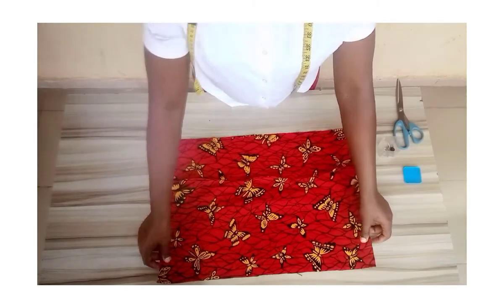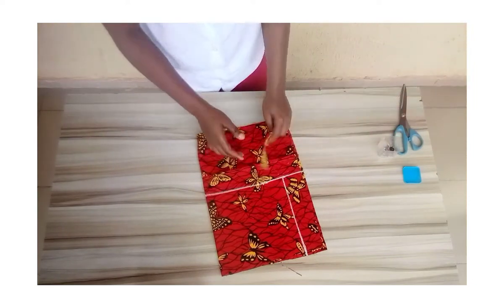how to sew a tent gown with Ankara fabric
For the cutting and stitching of this beautiful A-shape pleated gown, the following measurements are required;
measurements
Shoulder to shoulder 17inches
bust circumference 40inches +2
high waist circumference 32inches +1
gown length before kneel 25inches
pleat length 15inches

Music artist: Jeff Kaale
music title: tropic, strobe